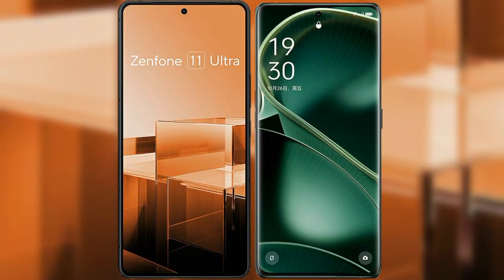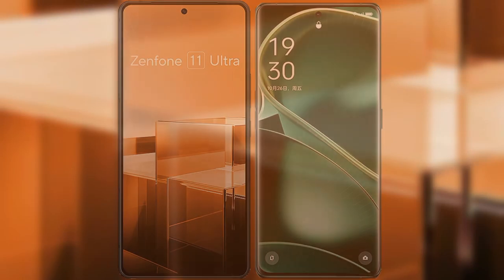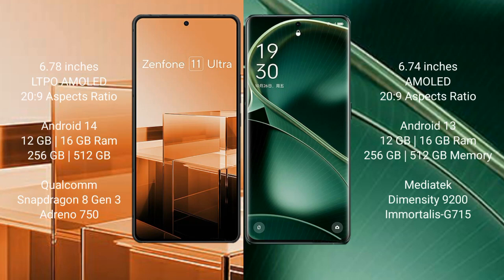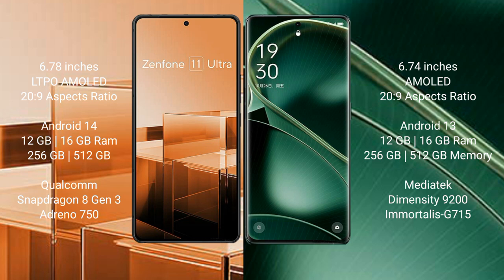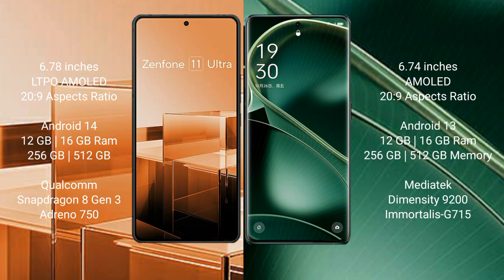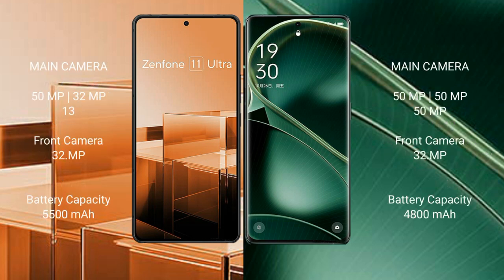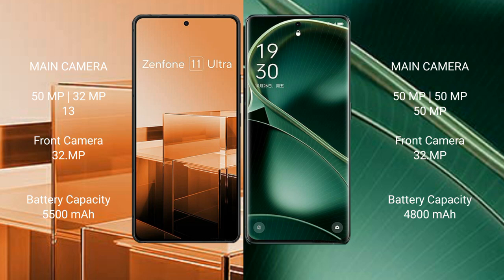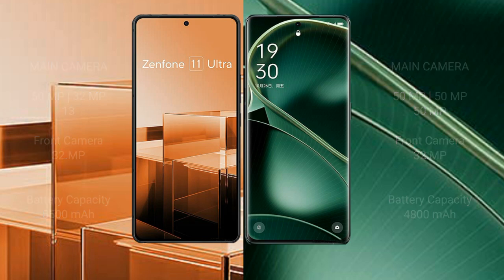Asus Zenfone 11 Ultra vs Oppo Find X6 Review